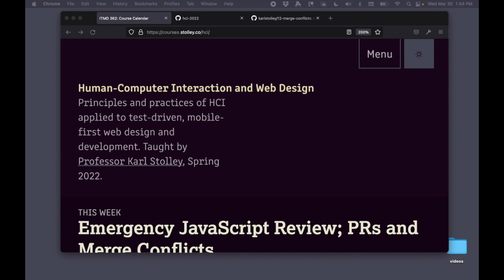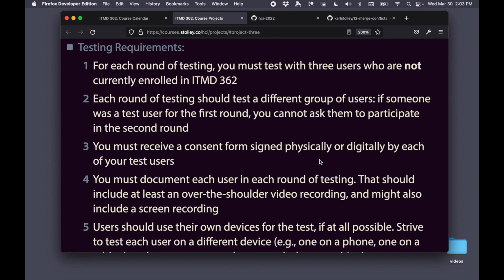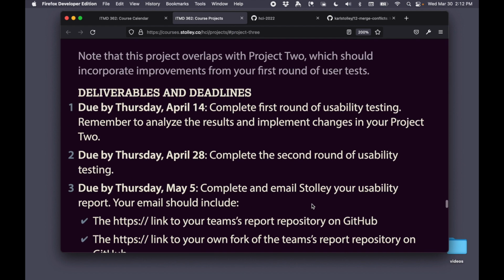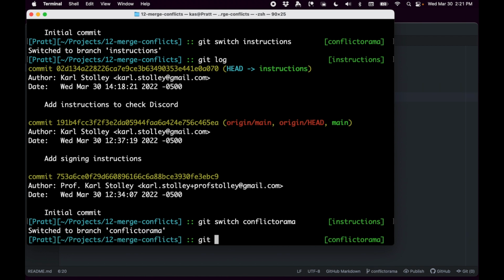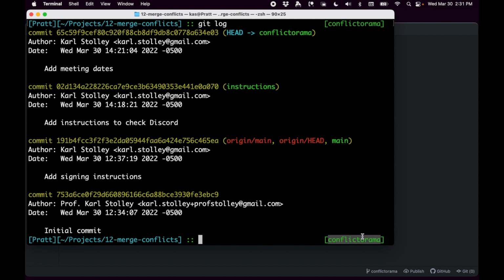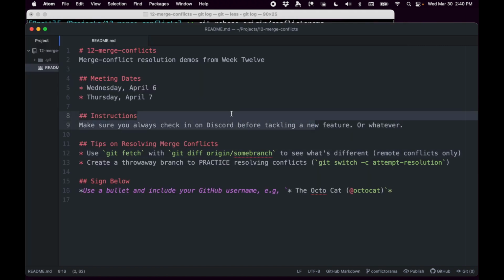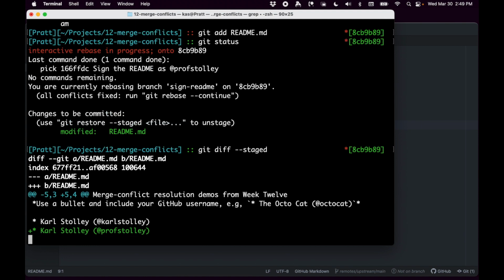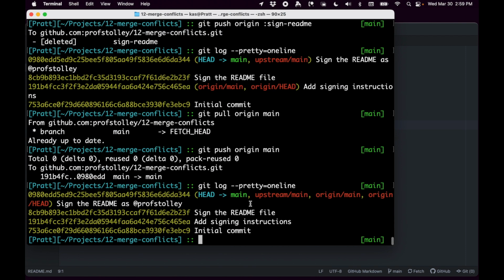ITMD 362: March 30, 2022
Project Three description. Handling merge conflicts in Git: local branches; out-of-sync remotes; pull requests.

00:00:00 Project Three description
00:20:05 Fixing merge conflicts